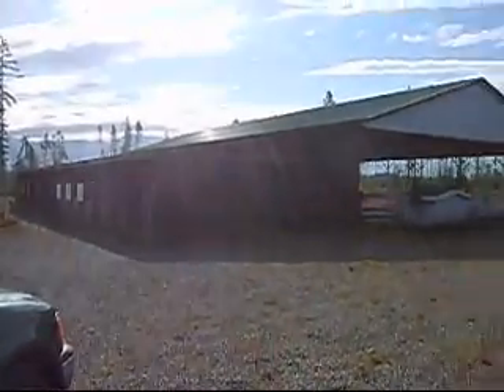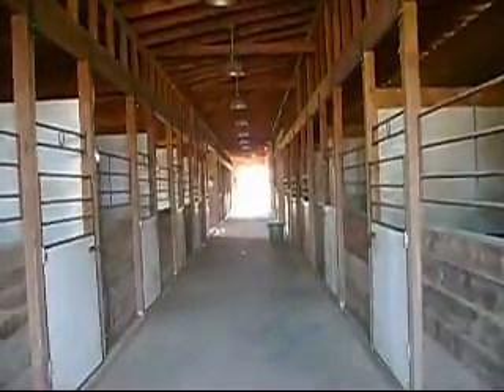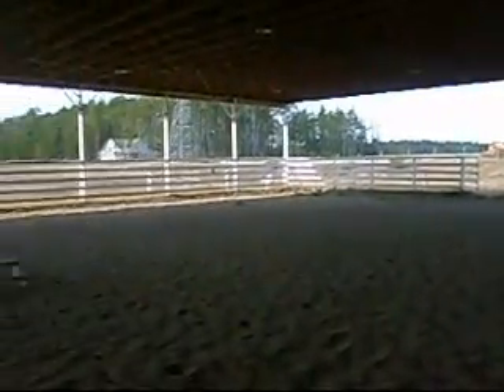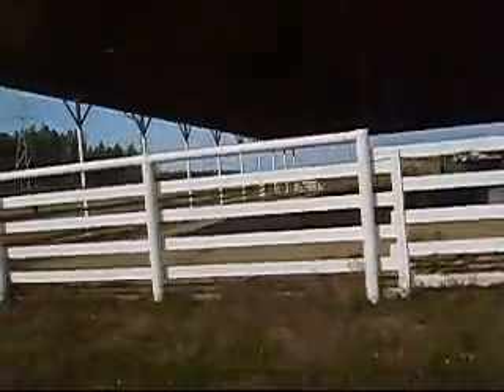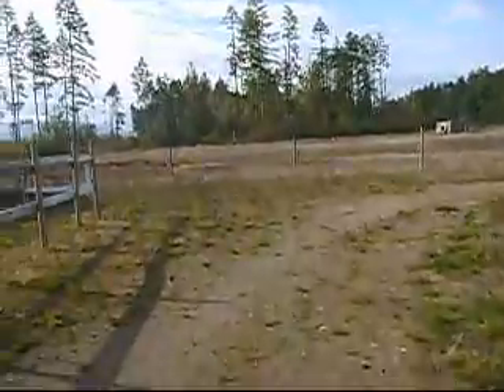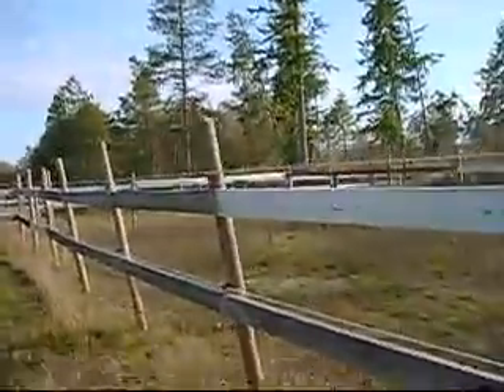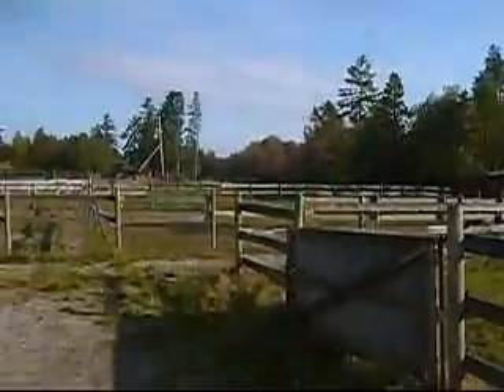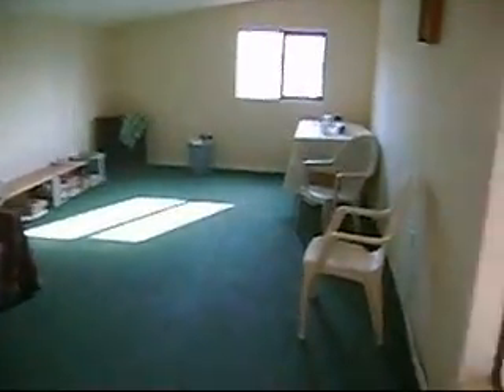Saltwater Stables - Tour of the barn.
This is our new barn pre-renovations.